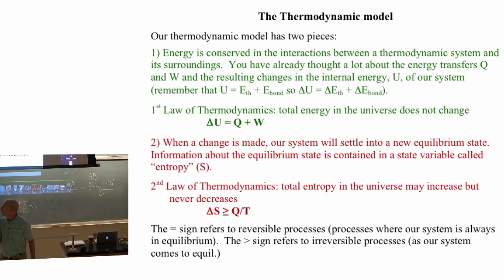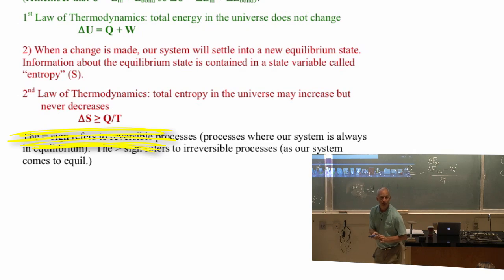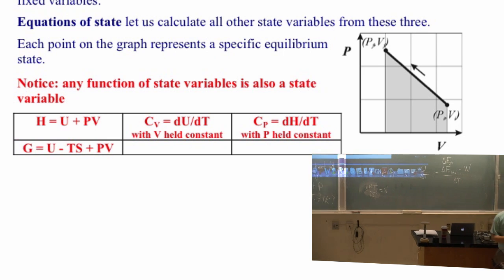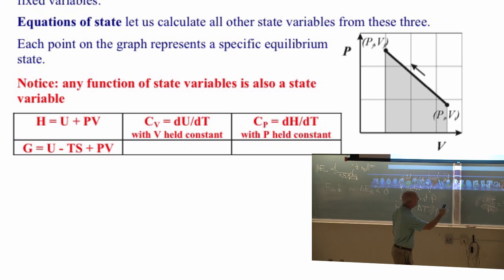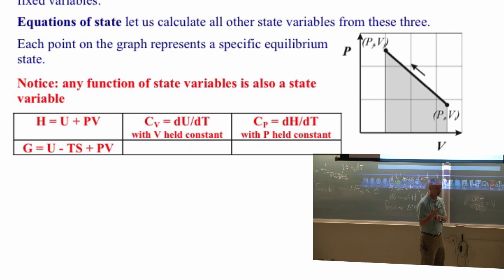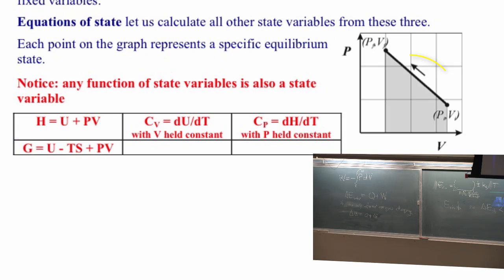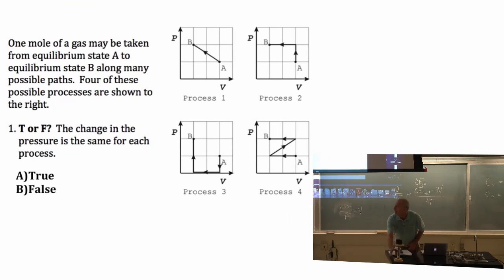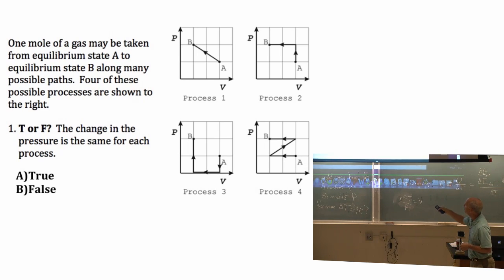Lecture 8 part 5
laws of thermodynamics, work done by a gas